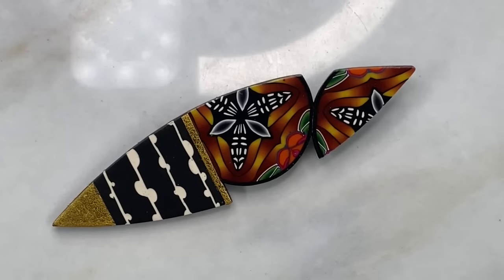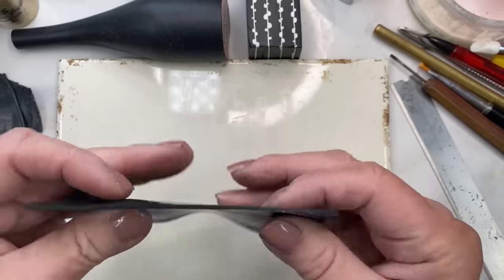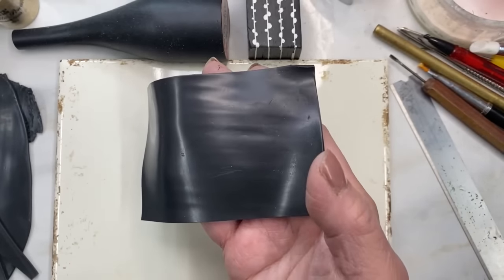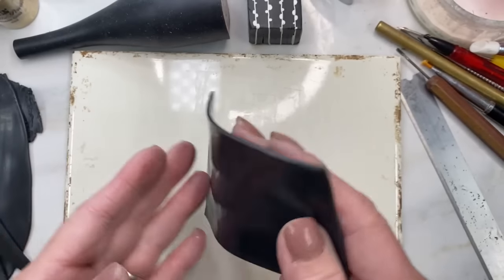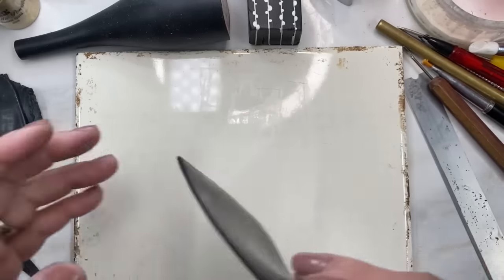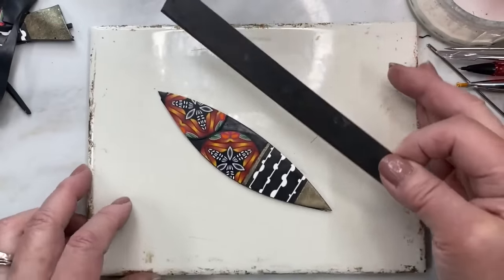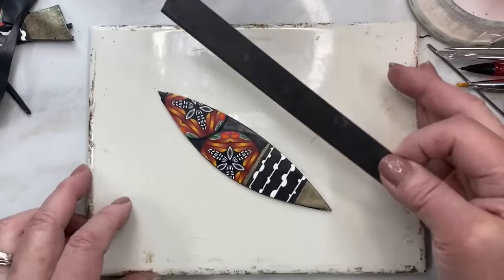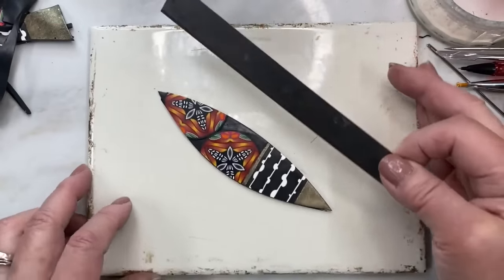A Polymer Clay Tutorial: The Simple Spear Pin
In this little tutorial, you'll make a Simple Spear Pin using your own canes. If you'd like to use mine, then here are the links to the tutorials:

For more tutorials with materials lists, templates, etc, please Join the Member's Classroom!

Cheers, D